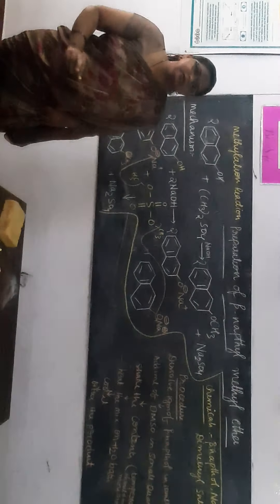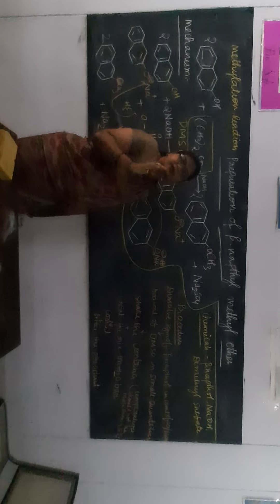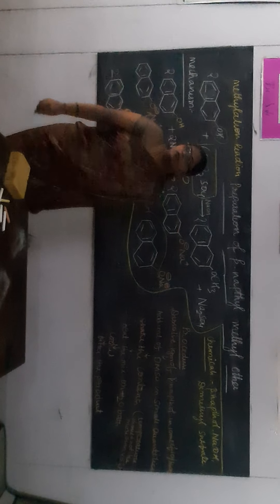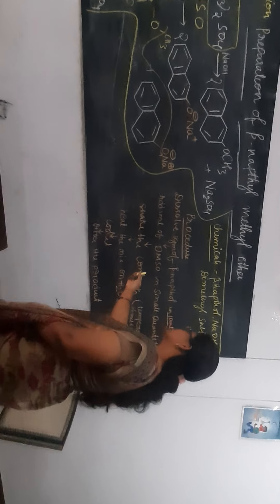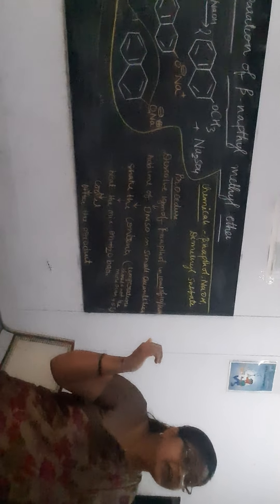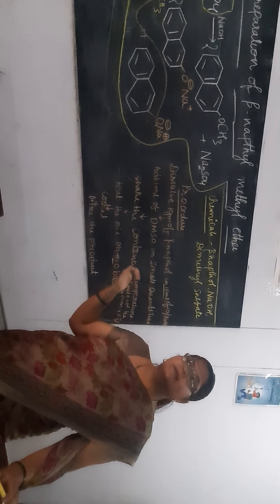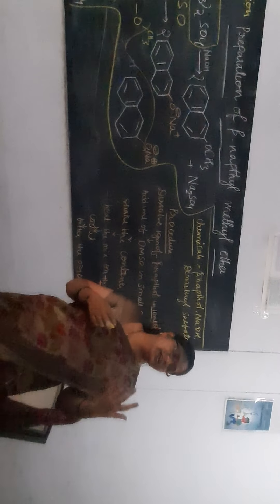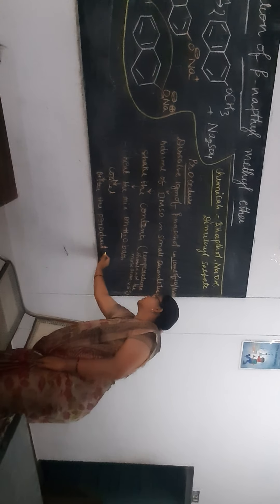Principle of Beta Napthyl methyl ether (Nerolin) preparation